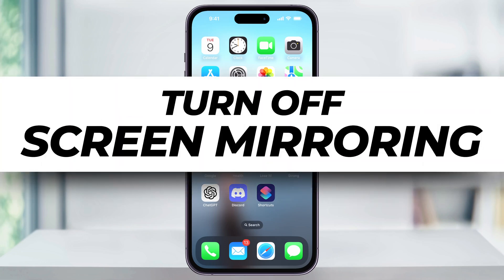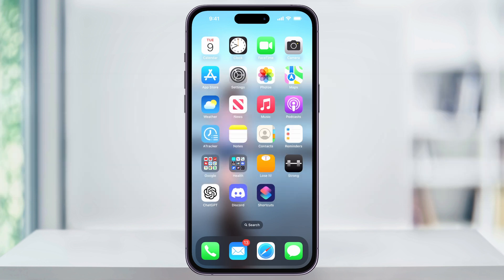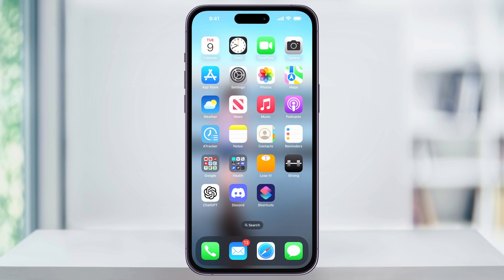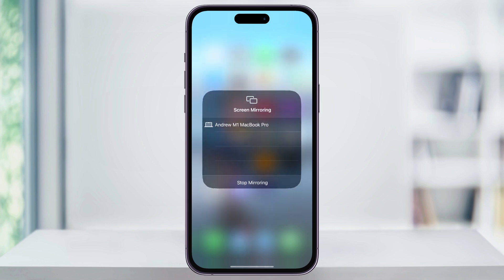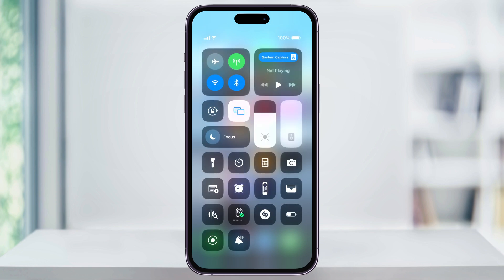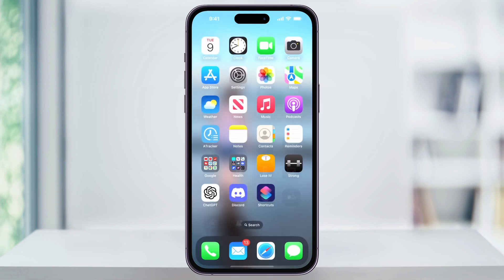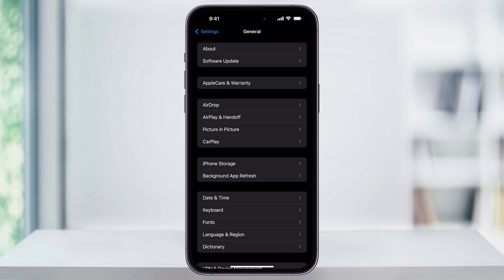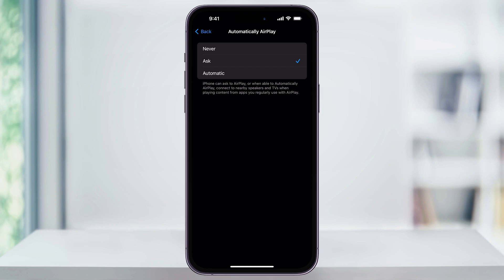How To Turn Off Screen Mirroring On iPhone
Let me show you how to turn off screen mirroring on your iPhone.

You may find that you want to stop mirroring your screen to your TV. You'll know your screen is being mirrored because you'll see a blue icon around the clock in the top left corner. To stop screen mirroring, follow these steps:

Swipe down from the top right corner to open the Control Center.
Look for the two overlapping squares highlighted in blue.
Tap on these squares, then tap on "Stop Mirroring."
If your device keeps automatically screen mirroring to your TV, here's how to prevent that:

Close the Control Center and open the Settings app.
Select "AirPlay & Handoff."
Tap on "Automatically AirPlay to TVs" and choose "Never."
This setting ensures you'll need to manually connect to your TV to screen mirror. To do that, just open the Control Center, tap the overlapping squares, and select your device.

And that's how you turn off screen mirroring on your iPhone.